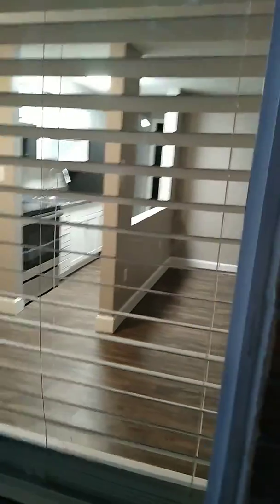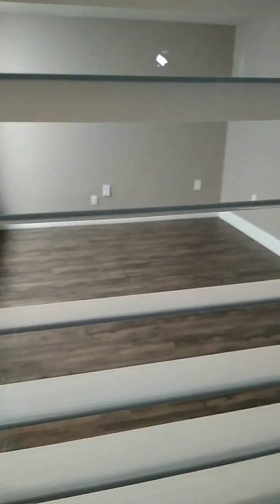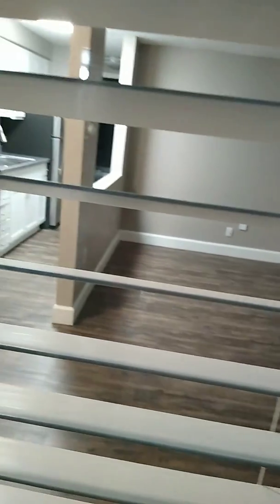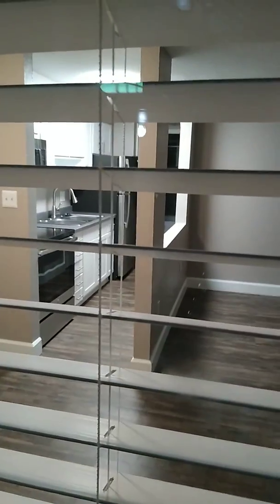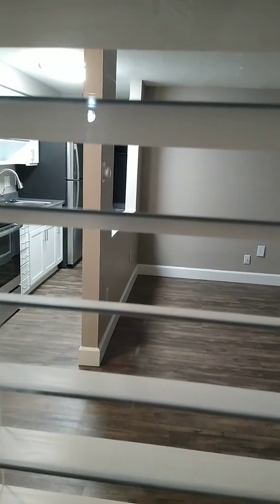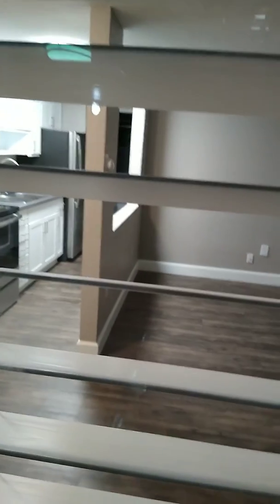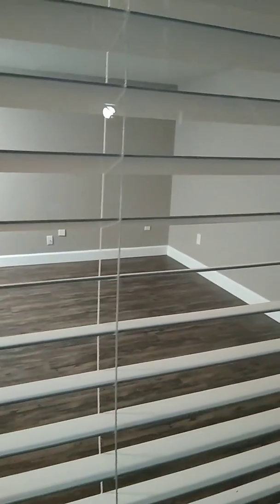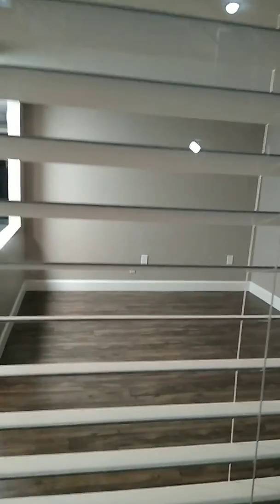Fancy new apartment in my building !